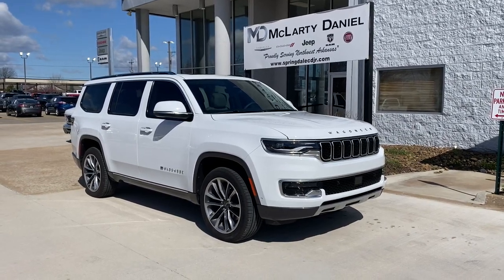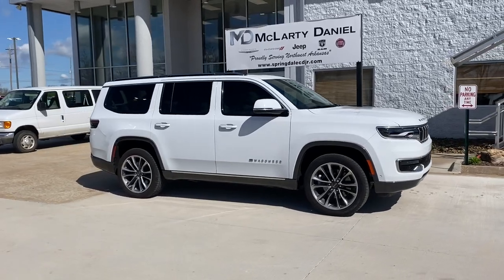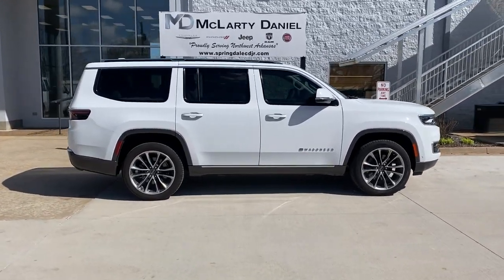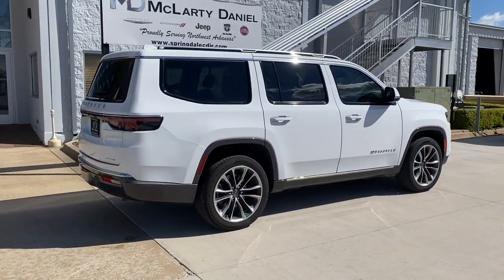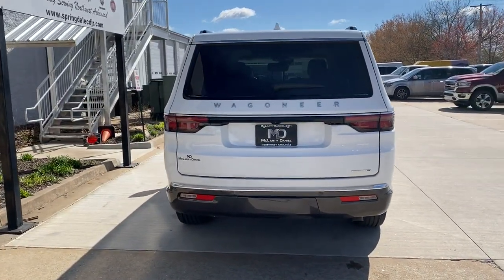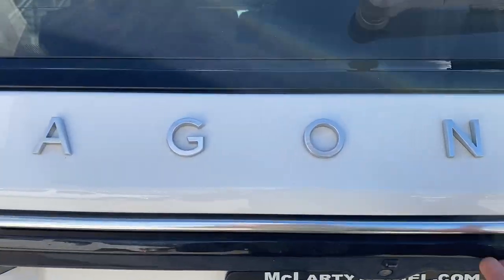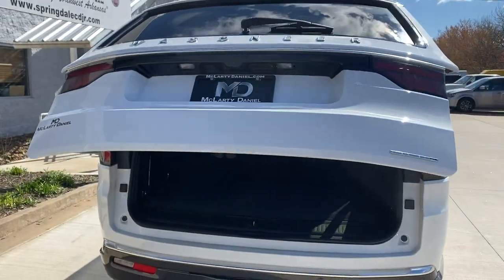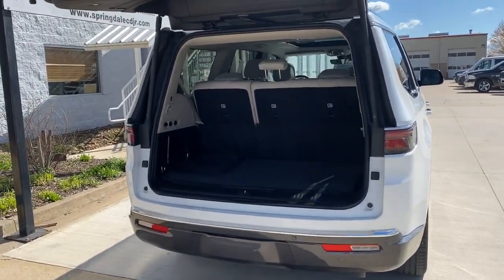2022 Jeep Wagoneer Springdale, Fayetteville, Rogers, Bentonville, AR NS118061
Bright White Clearcoat New 2022 Jeep Wagoneer available in Springdale, Arkansas. Servicing the Fayetteville, Rogers, Bentonville, AR area.
2022 Jeep Wagoneer Series III - Stock#: NS118061 - VIN#: 1C4SJUDT9NS118061

Bright White Clearcoat 2022 Jeep Wagoneer Series III RWD 8-Speed Automatic 5.7L V8brbrRecent Arrival!brbrbrAll Internet Prices include maximum stack of manufacturer incentives available, including owner loyalty and subprime finance cash. Most incentives stacks include incentives that require financing. WAC as necessary. APR specials not eligible with internet pricing. McLarty Daniel Advantage and dealer accessories not included. Preowned offers are time limited and first-come first-serve; see dealer for details. McLarty Daniel Price on pre-owned vehicles requires vehicle financing through the dealership. Tax, tag & title not included and must be paid by purchaser. Listed pricing does not include dealer adds.